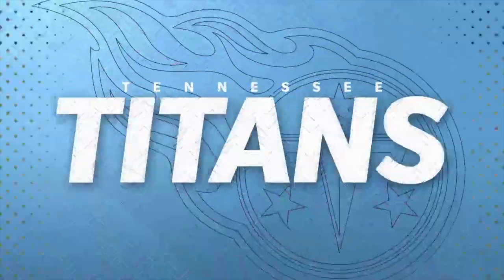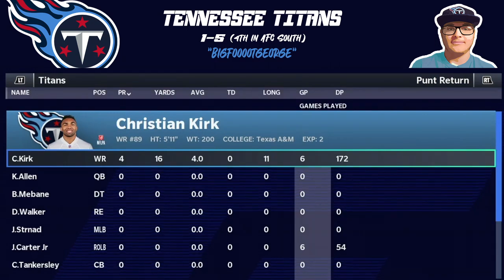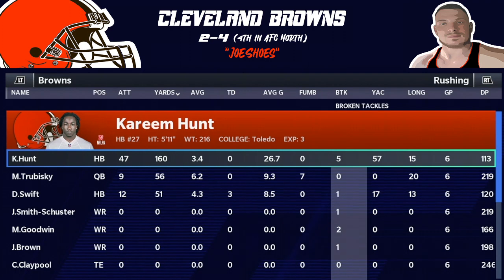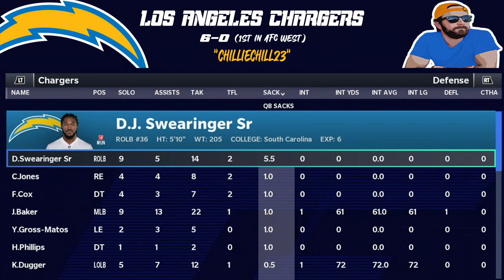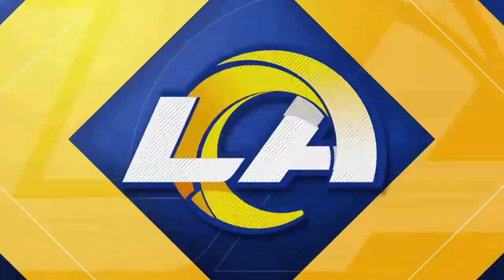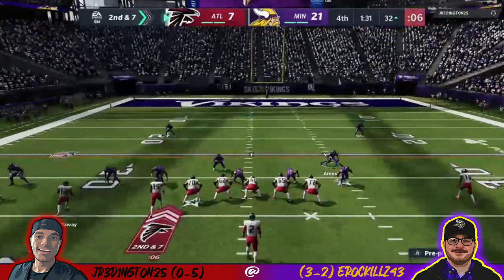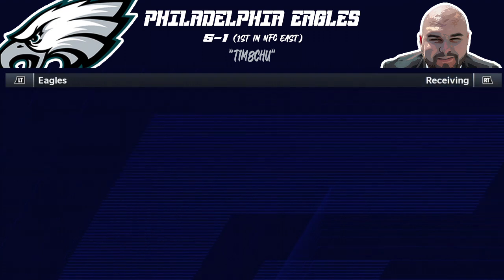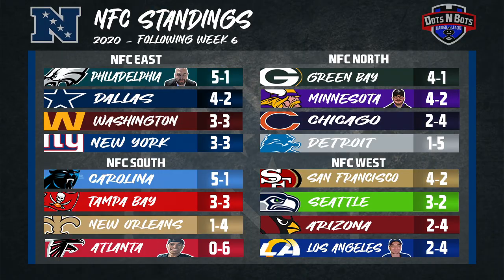Owner Updates! | Dots N Bots Week 4,5 & 6 Recap - Madden 21 Online CFM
In this episode of the Dots N Bots Madden league we switch up the formula a bit and I go over how each dot owner is performing up until week 6 in the season including all player statistics. The Top 5 plays of the week segment will be released soon as their own episodes!

League Trades - 0:50
Team Owner Updates \/
TEN Titans - 1:47
MIA Dolphins - 4:13
CLE Browns - 5:54
LA Chargers - 7:36
ATL Falcons - 9:45
LA Rams - 11:28
MIN Vikings - 13:16
PHI Eagles - 15:27
League Leaders - 17:06
League Standings - 18:09

Music
Beat by - Nice Guy Eddie